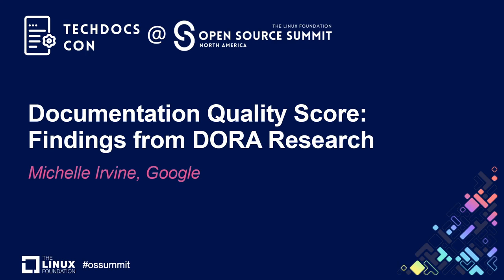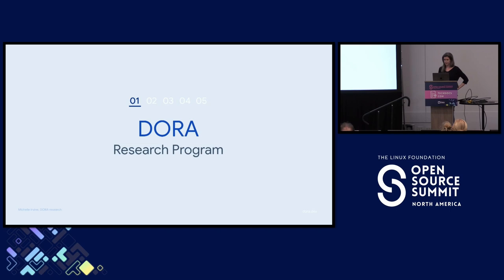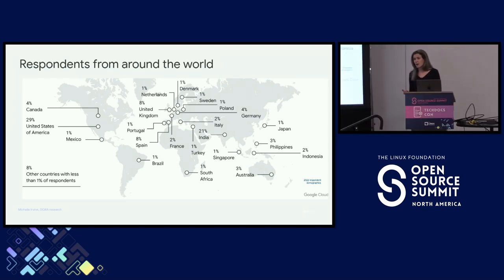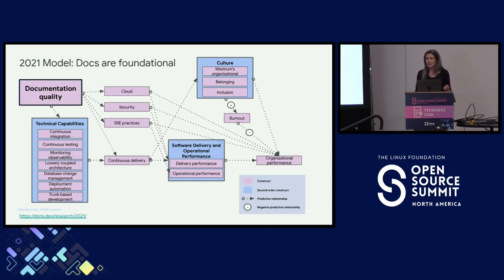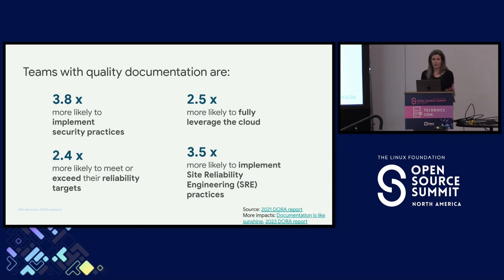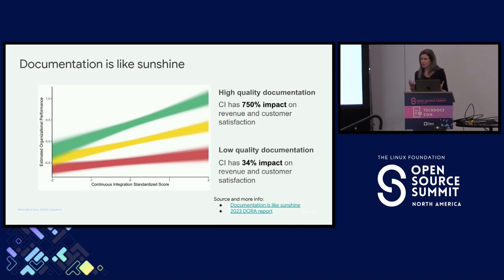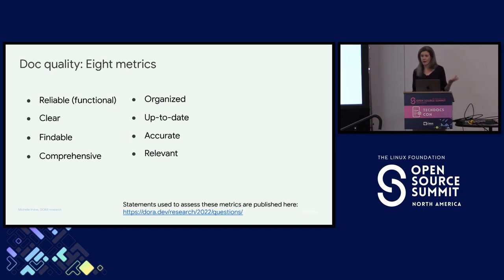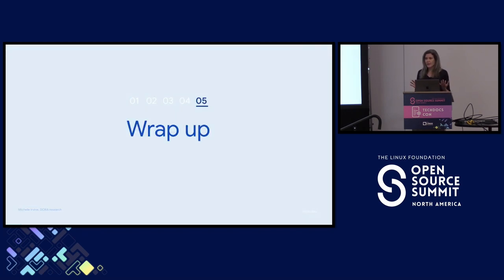Documentation Quality Score: Findings from DORA Research - Michelle Irvine, Google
In 2023, the DORA research program found that high-quality documentation leads to 25% higher team performance relative to low-quality documentation. This is just one of a set of findings about documentation from our 2023 State of DevOps Report. As part of the research team, I have established and refined the measure of this documentation quality score. We now have three years of data validating both the measure and the impact of quality documentation. In this talk, I will: - Describe the measure and how you can use it in your own contexts. - Show the value of quality documentation in the industry-wide findings, including why documentation is like sunshine. - Review other metrics that you may already be using, and how they relate to the measure. - Give some insight into the creation and maintenance of quality documentation. - Review opportunities to further expand on this measure and our understanding of quality documentation. This talk is especially valuable for anyone in technical roles such as developers, technical writers, and leaders looking to improve the quality of their team’s software delivery and overall performance.